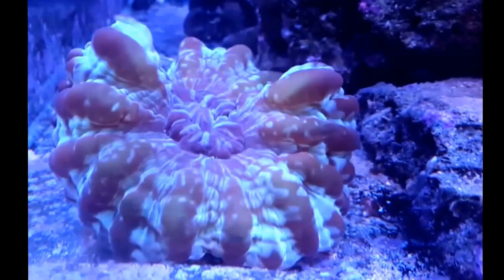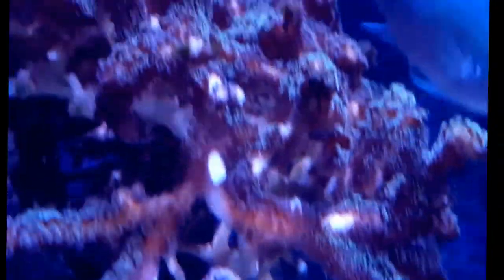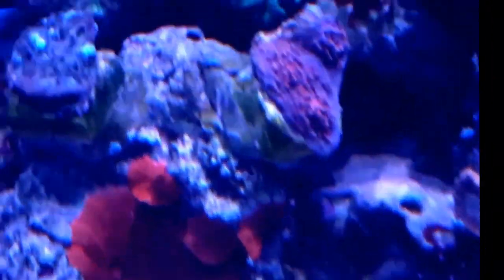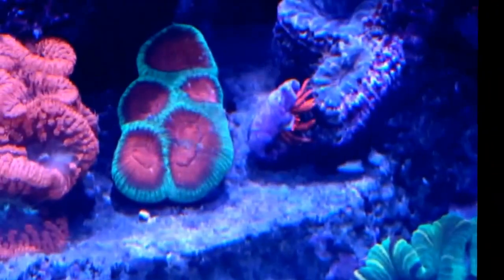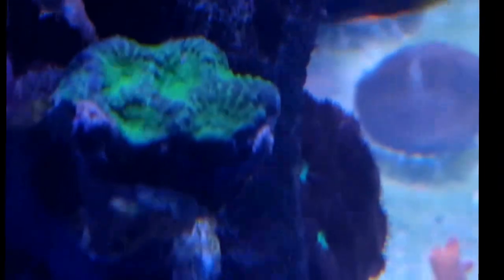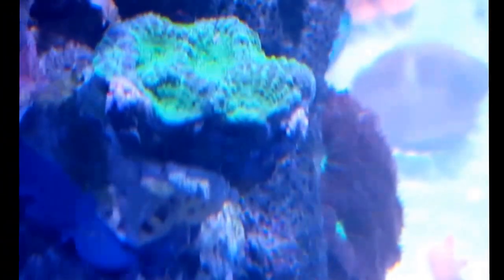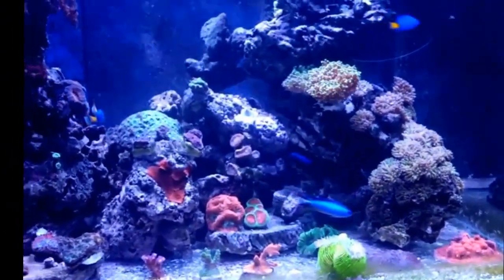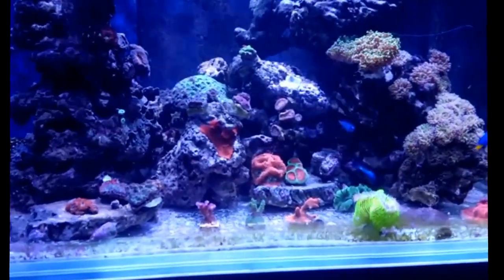The Good, the bad and the Ugly :After my Reef neglect/ Part 1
Update after neglecting my tank after my USA trip, Getting back on track. cheers. 145 pound is $199 dollars, my bad saying the wrong amount in the video
The Reef:.
Bare bottom reef (no Sand for low nutrient high flow)
Current params:
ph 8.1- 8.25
Alk : 8
calc 460
mag 1380
ammo 0
nitrite 0
nitrate 6ppm dosing NOPOX
phos 0.03
salinity 33 pt

The set up:
130 Gallon total water vol inc sump. display is 30"deep 32"length 24" width
hardware:

Lighting:
Kessil a350w,Kessil A350n,

Filtration:
BubbleMagus c6, Jebao dc6000 controllable return,vortech mp40w es wave maker, d&d phosphate reactor,

Control:
Apex Neptune controller,Apex WXM vortech wave module, AFS auto feed Apex,

Heat and top up:
Jewel 400 watts of heat, Aqua Medic refill system

Live stock:
Clarkki clown fish, 4 chromis, 2 blue star damsels,3 yellow tail damsels, 3 humbug damsels, Kole Tang, Long Spine Urchin, lots of crabs!! snails and a banded coral shrimp. LPS & SPS corals and a few zoas in this system.

Water changes 10% Bi weekly
D&D reef salt.
Dose manually calc alk and mag
Rowaphos in reactor
Run filter socks change regular and machine wash.
Feed dry flakes, Algae Grazers, frozen Mysis and Reef Roids coral food